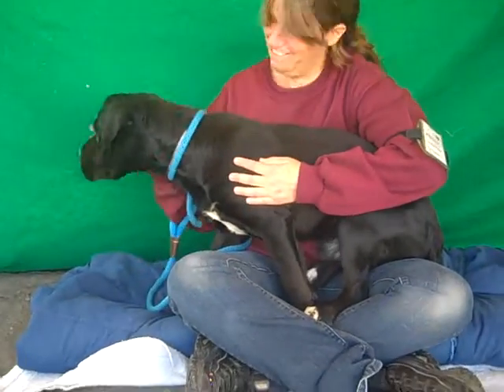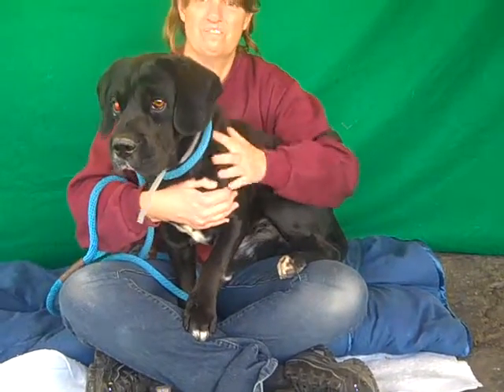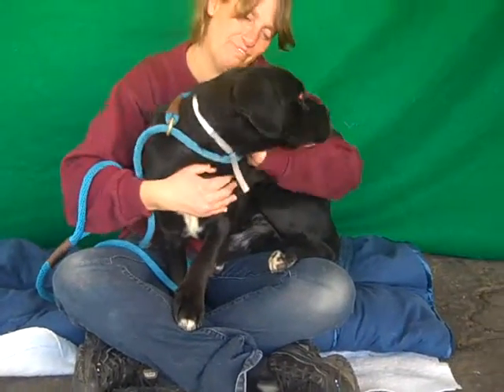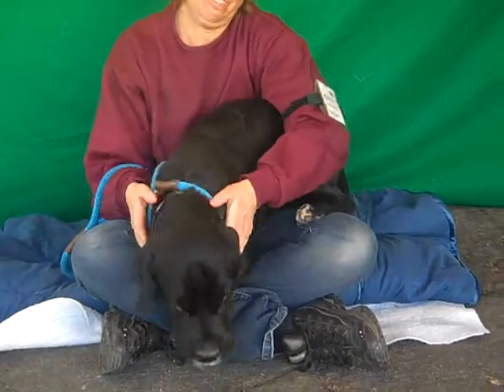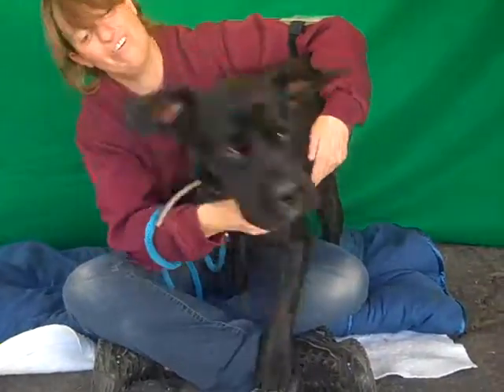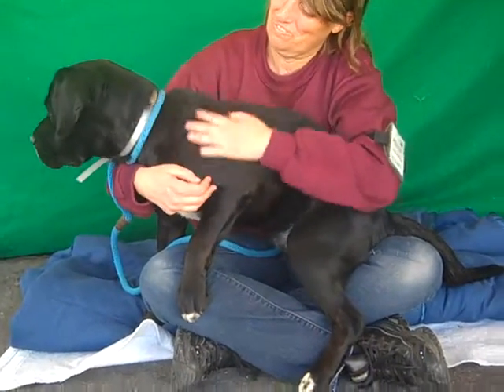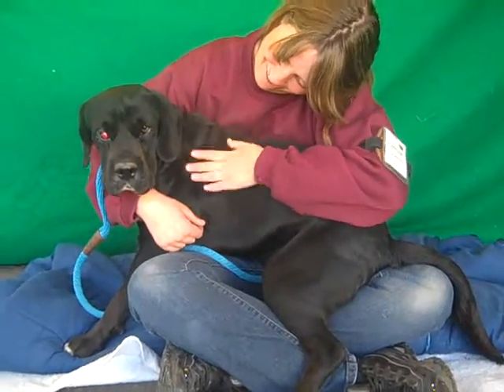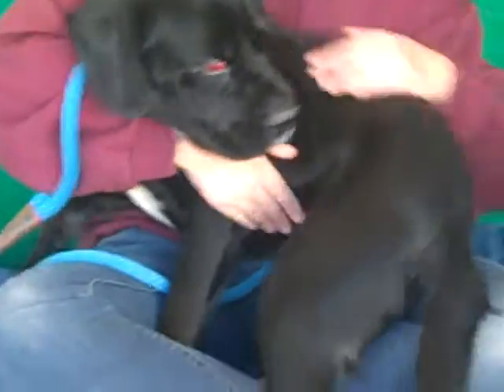A4900412 Batman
A4900412 Batman is a sunny 18-month-old black (with touches of white) male Beagle and Labrador Retriever mix whose owners felt they could no longer afford to care for a dog and left him at the Baldwin Park Animal Care Center on November 26th. Weighing 32 lbs, Batman is fully grown, but he looks like a perpetual puppy. He is friendly with people and other dogs; our volunteers note that he is a ray of sunshine with his happy-go-lucky attitude. Batman could use a little additional leash training because he can be a bit disorganized on leash, but he does seem to be housebroken already. He is eager to please people, so he should be easy to train. He has what’s called a “cherry eye,” something that is almost always easily removed by an outside vet. All in all, Batman, with his cheery disposition and lovable droopy lips, strikes us an ideal family dog who we expect would love kids, especially if they can play games with him.